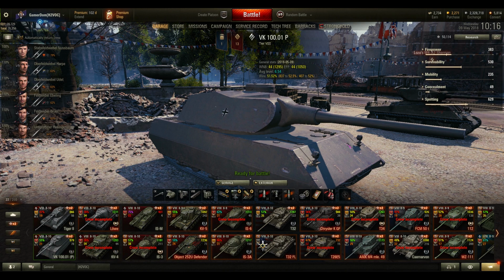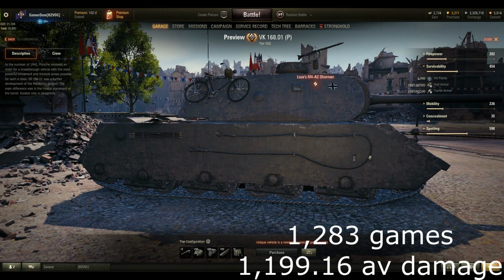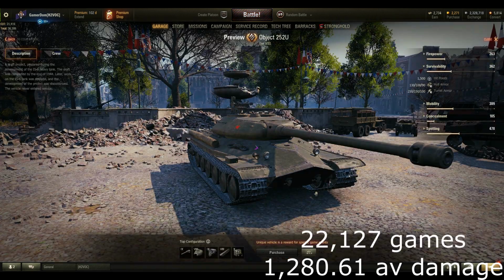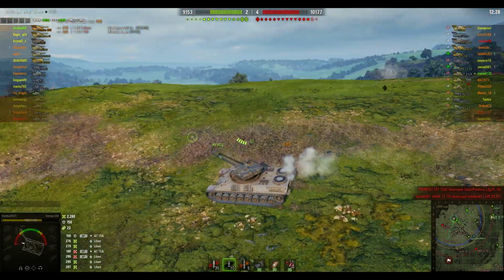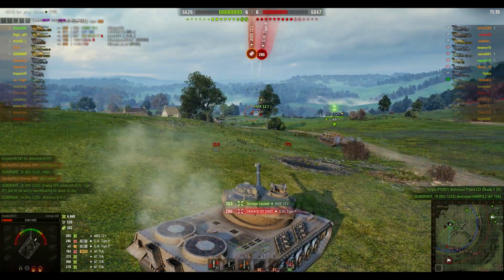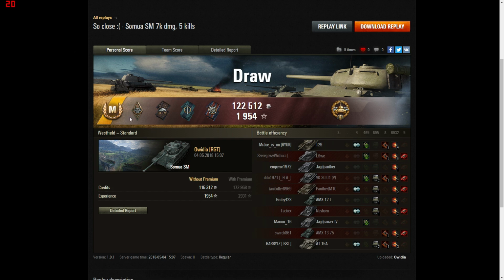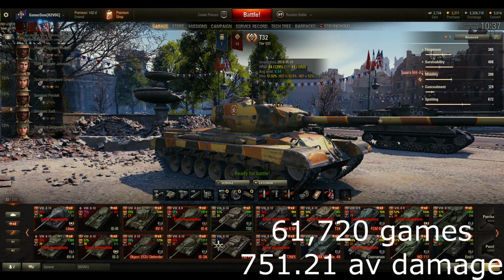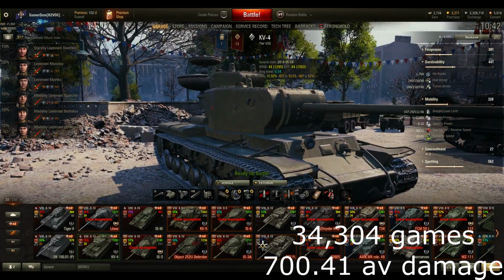Top Heavy Tank Damage Dealers of Tier 8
What are the heavy hitters of tier 8? Well these are according to VBAddicts for the most average damage dealt over the past 30 days in tier 8 heavies across all servers:

1. Somua SM
2. Object 252u
3. Object 252u Defender
4. IS-5 (Object 730)
5, VK 168.01 (P)
6. WZ-111
7, Emil 1
8. O-Ho
9. Caernarvon
10. IS-6B
11. Lowe
12. Chrysler K GF
13. AMX 50 100
14. AMX M4 mle.49 Liberte
15. T26E5
16. WZ-111 Alpine Tiger
17. IS-M
18. T34 B
19. T26E5 Patriot
20. AMX M4 mle.49
21. M6A2E1
22. VK 100.01 (P)
23. 112
24. FCM 50t
25. Nameless
26. VK 168.01 (P) Mauerbrecher
27. KV-5
28. IS-3
29. IS-6
30. T34
31. IS-3A
32. 110
33. AMX 65t
34. VK 45.02 (P) Ausf A
35. T32
36. Tiger 2
37. KV 4

I used the Solo Mod Pack in my games - if you are interested check out here: Solo's WoT Portal - Just another World of Tanks site, but better!